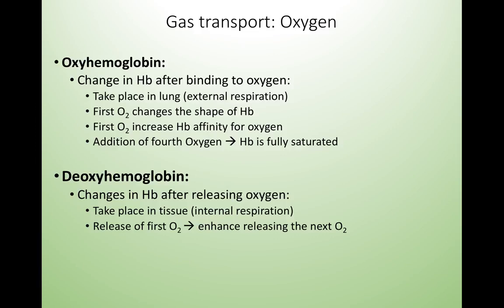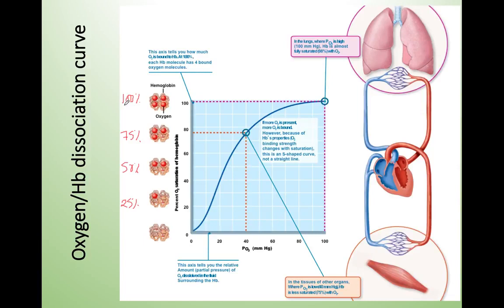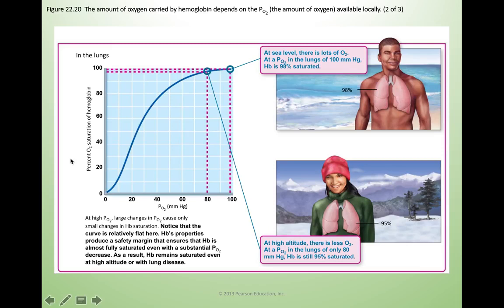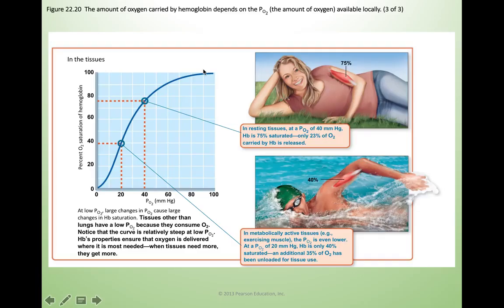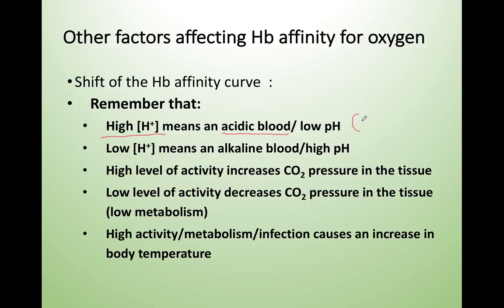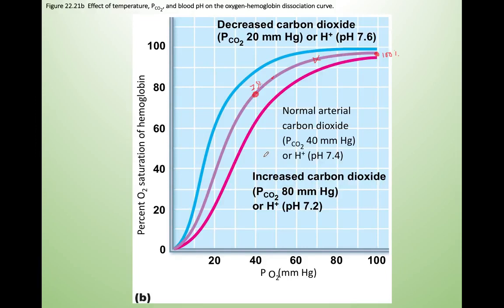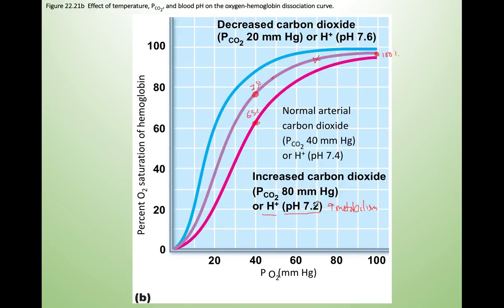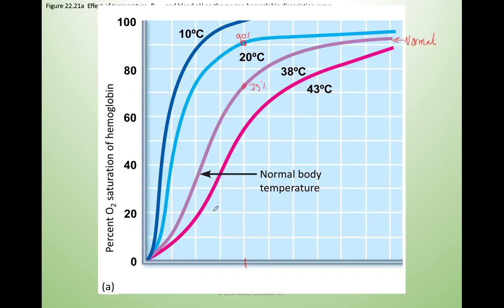Respiratory System Part 5